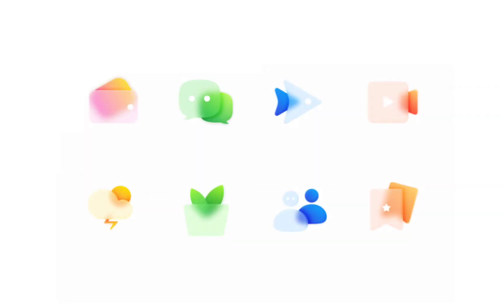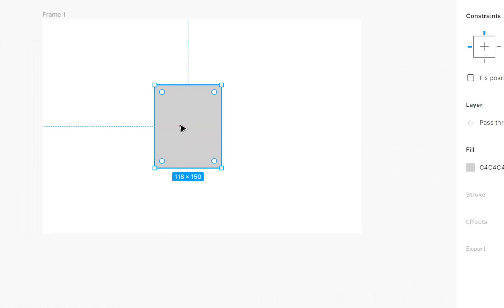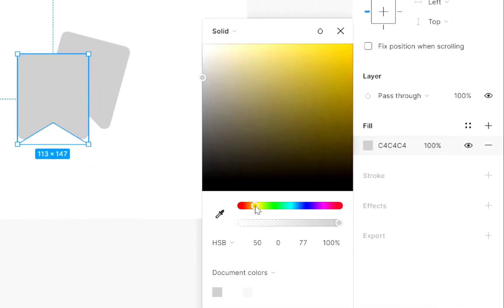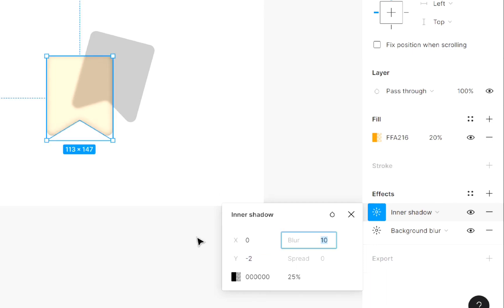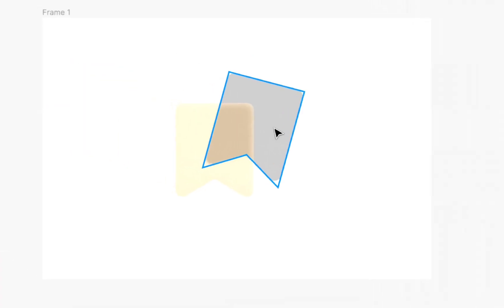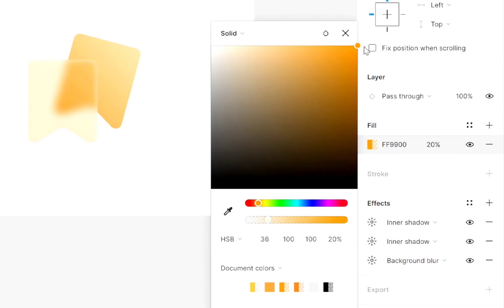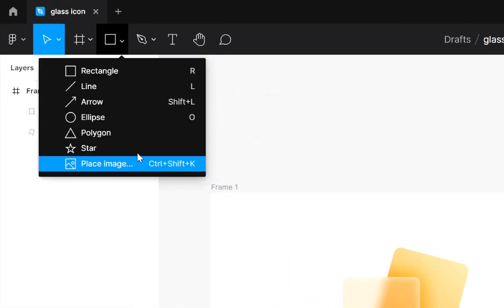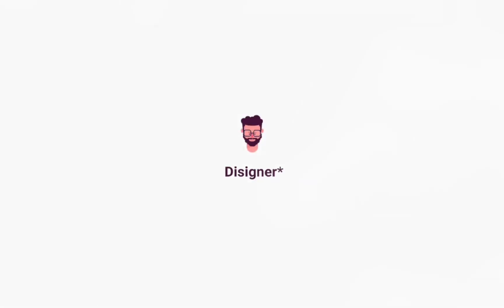Glass icons in 200 sec | figma tutorial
learn how to create glass icons in figma in this single video.
quick video to make glass icons in figma .